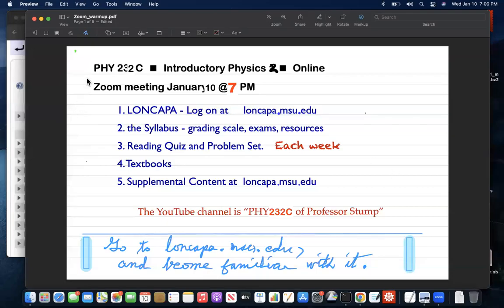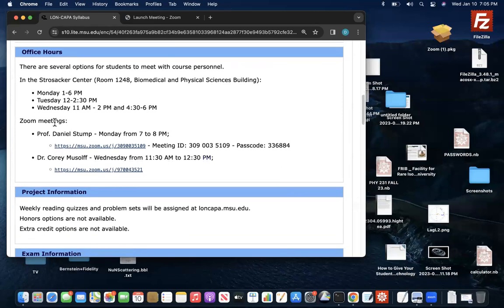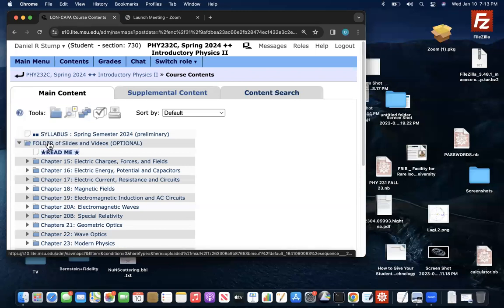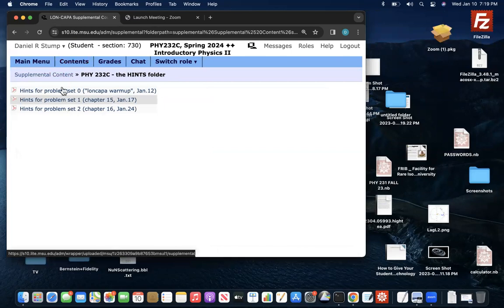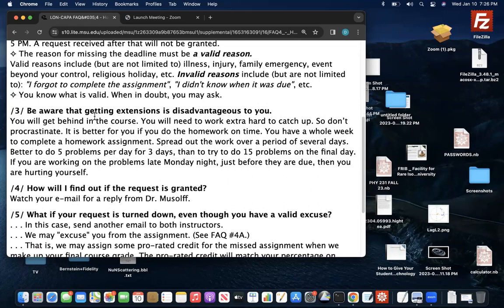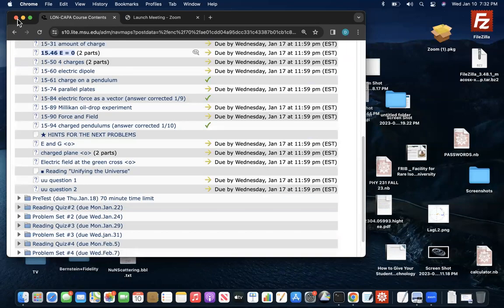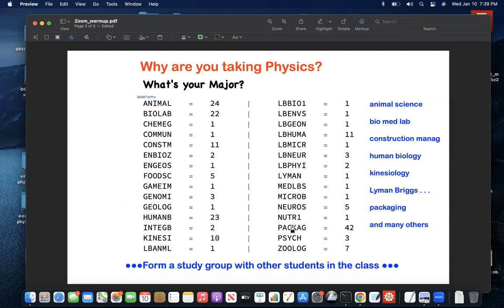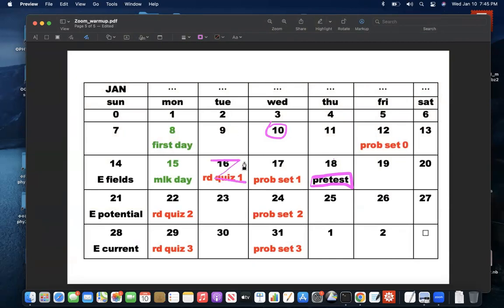PHY 232C Zoom meeting of January 10